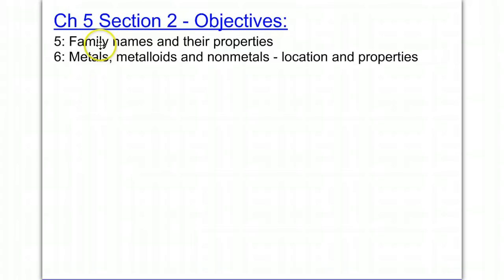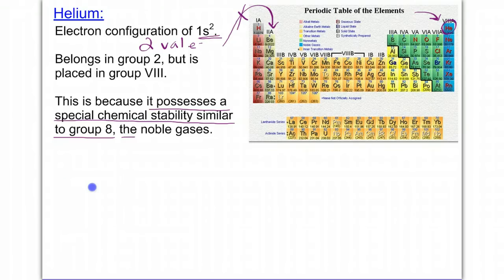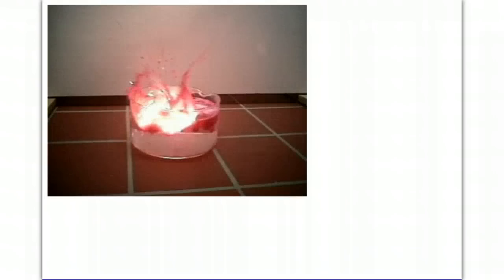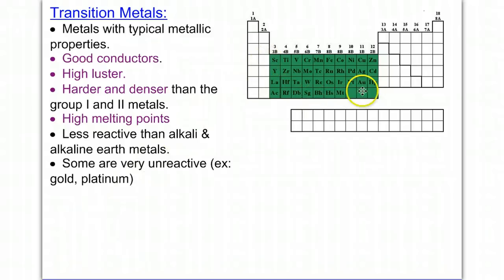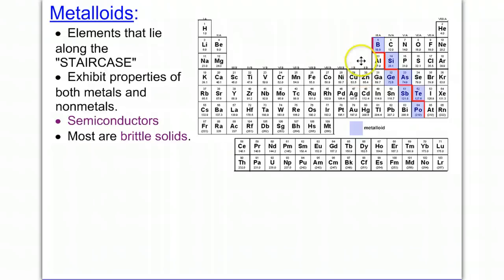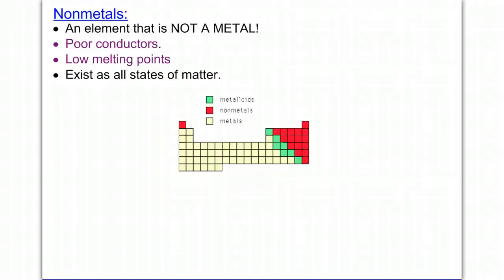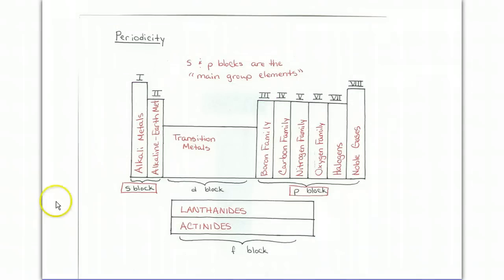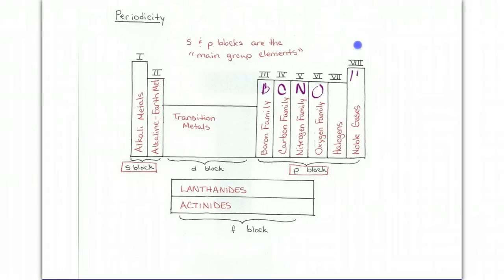Chem Ch 5 Section 5.2: Periodic Table and Properties (part 1)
Periodic Table, Metals, Nonmetals, Metalloids